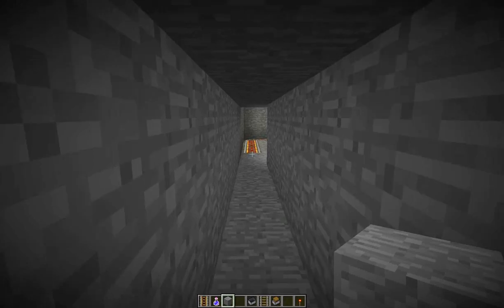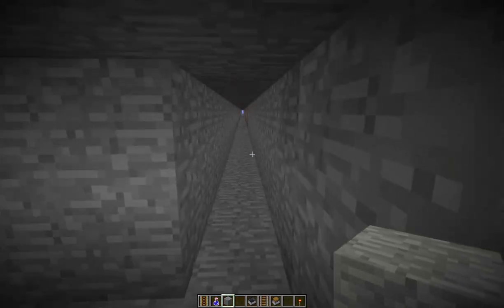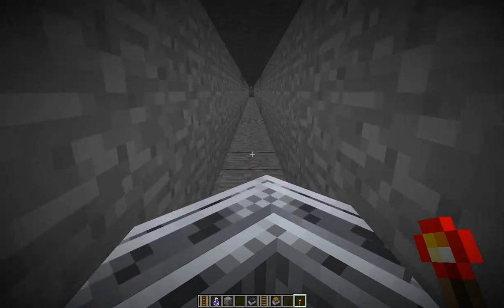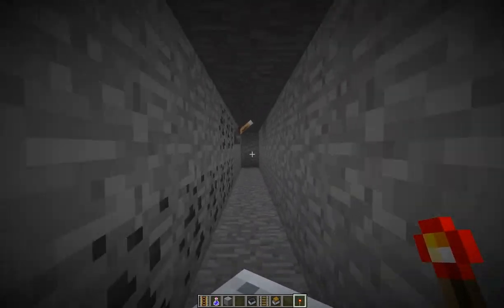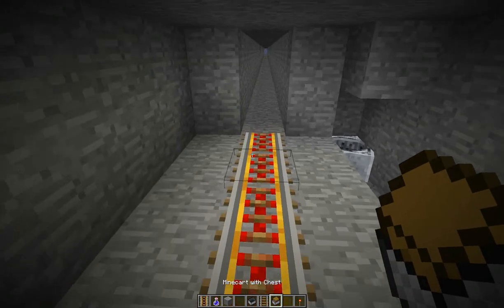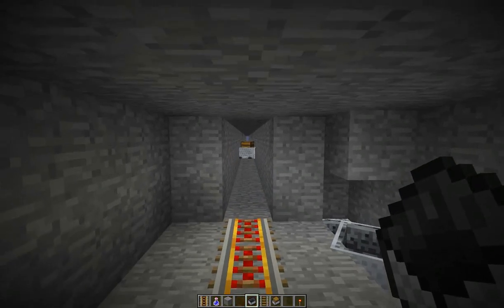Travel forever with this Minecart Glitch in Minecraft!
An awesome method to travel to mines without walking all the way!! Intense miners will find it very informative!! Enjoy!!